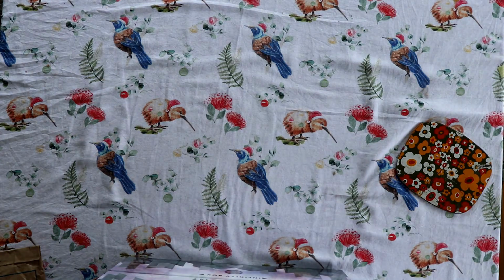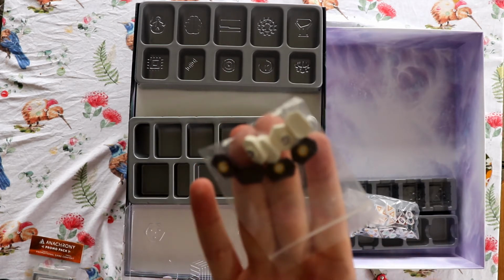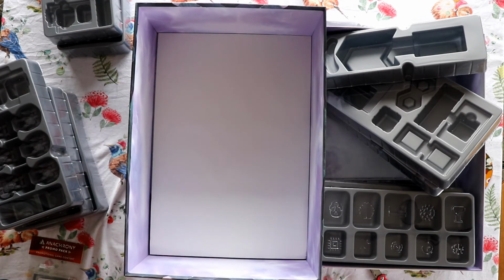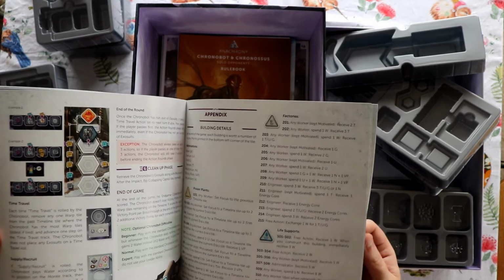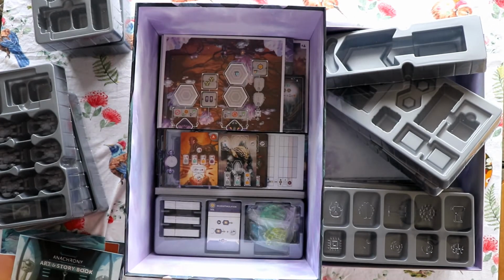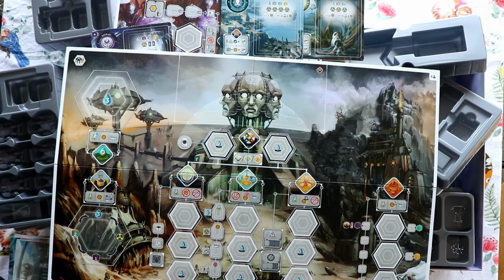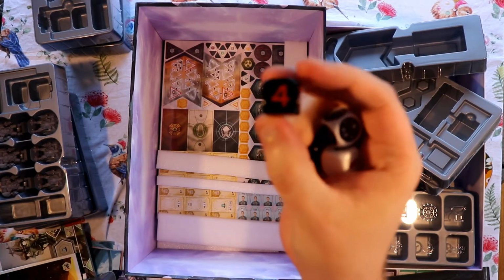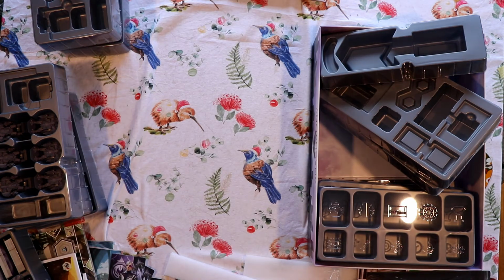Anachrony Infinity Box Unboxing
The Kickstarter Infinity box for Anachrony arrived, so we unbox it and have a look at the components